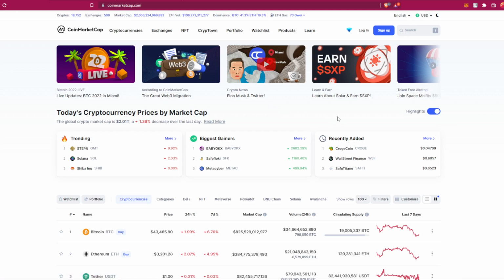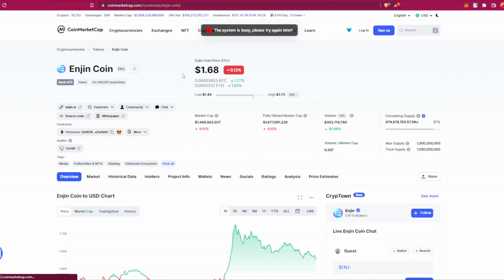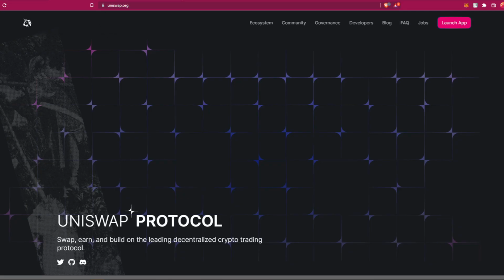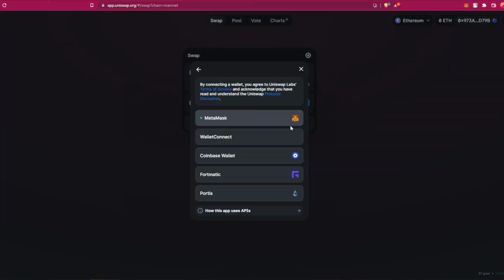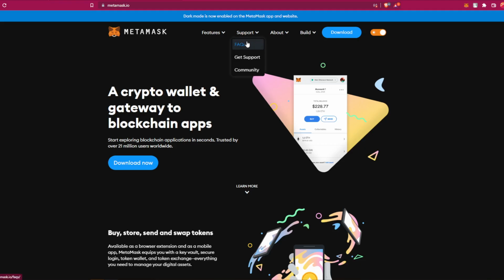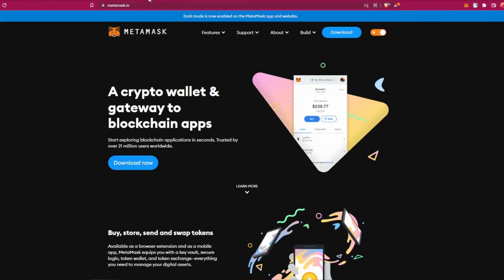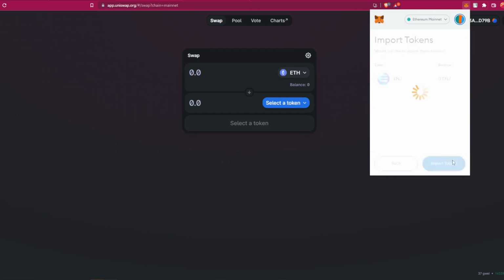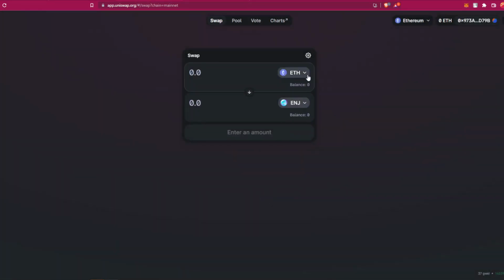How To Buy ENJIN COIN EASIEST WAY 2022! (Uniswap Tutorial)